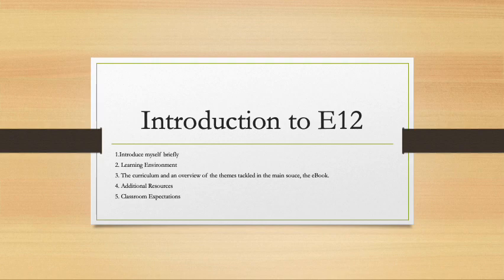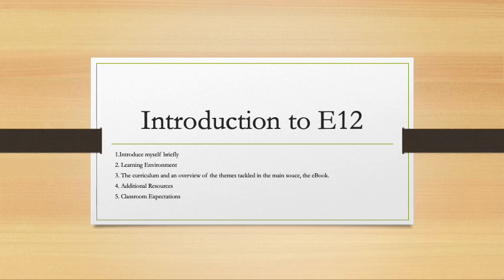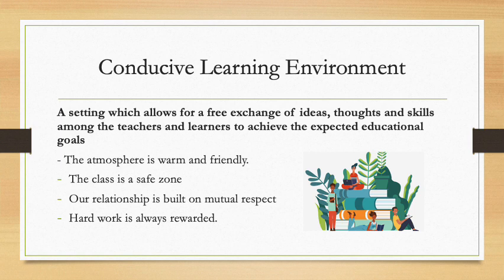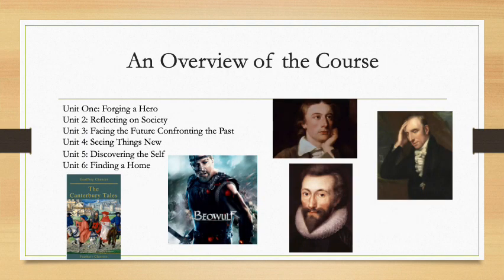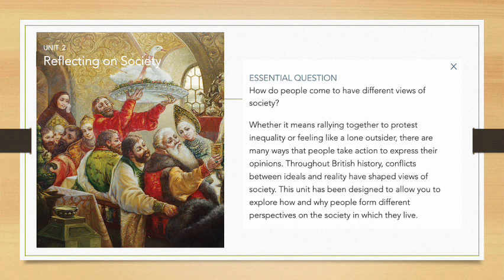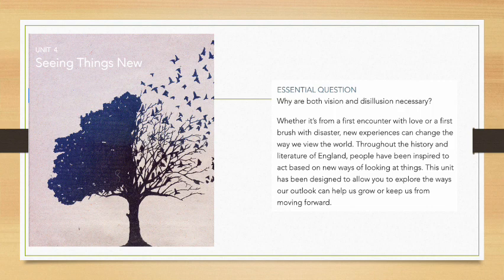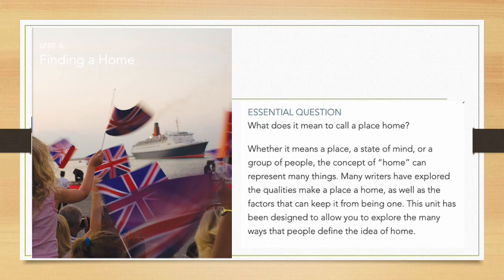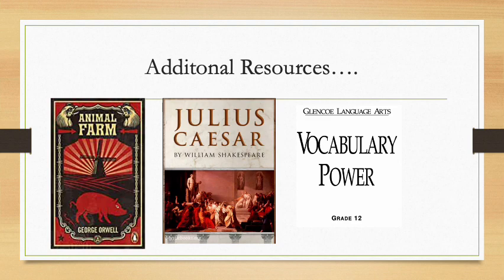Teacher's Message -English 12- by Ms. Fatima